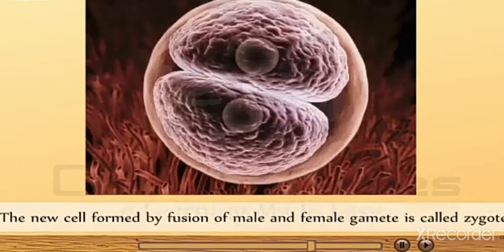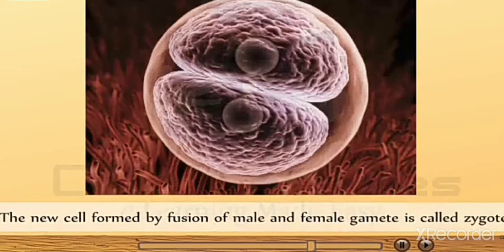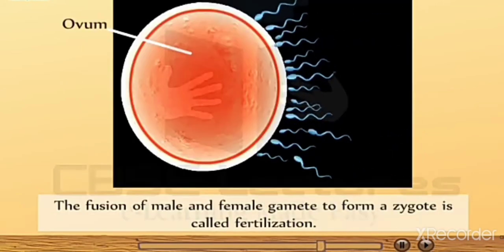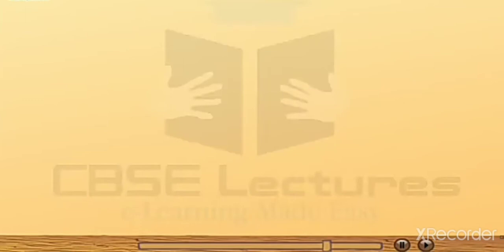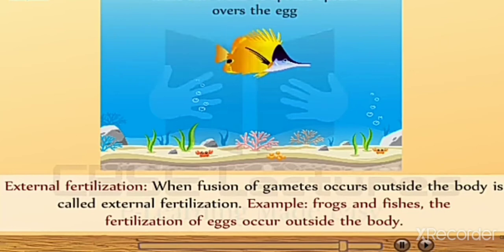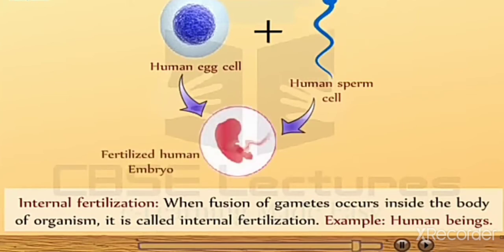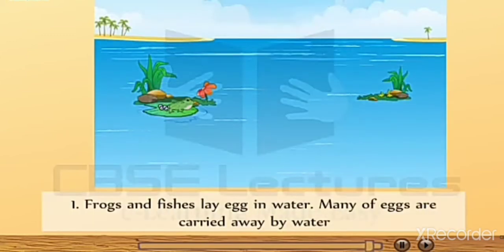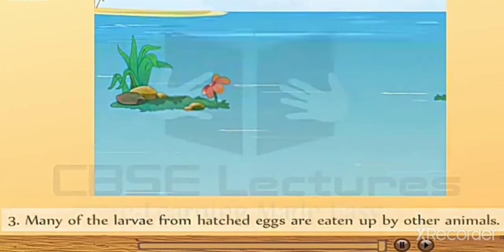reproduction in animals Chapter 12 class 8 NCERT syllabus👍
zygote and fertilization, two types of fertilization.